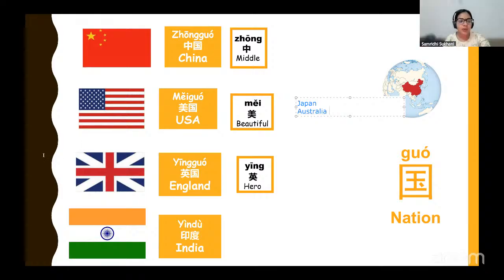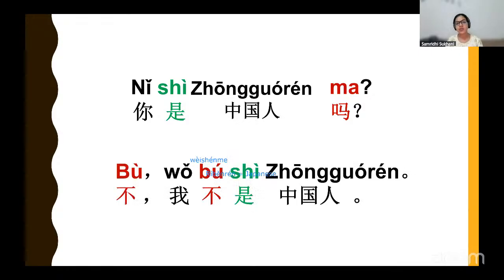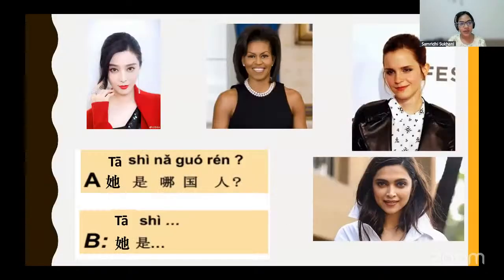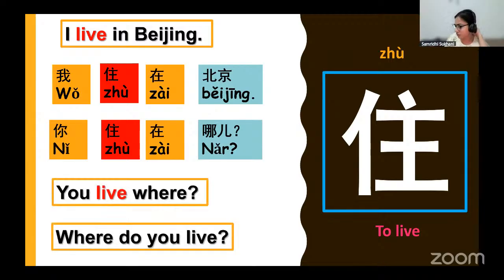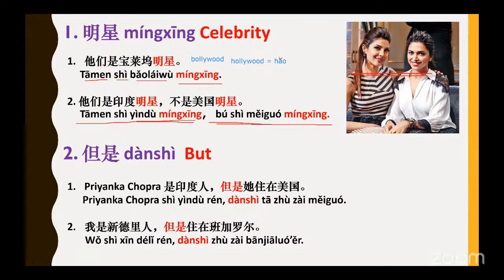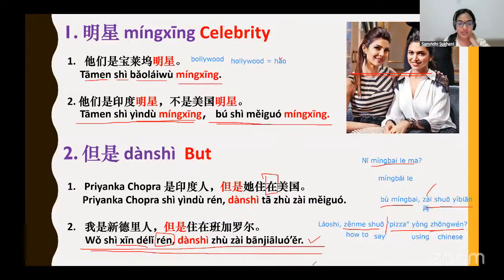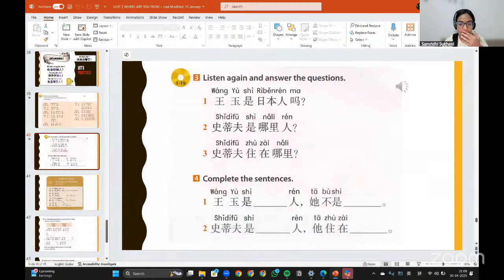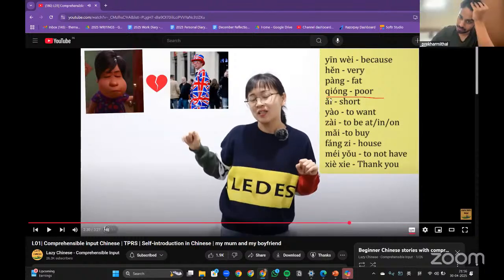HSK Level 1: 30th April